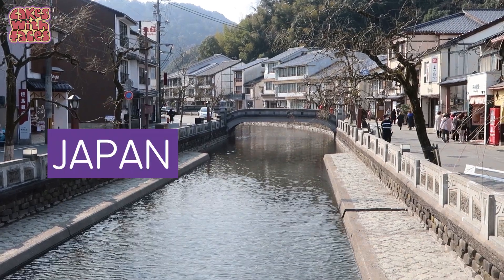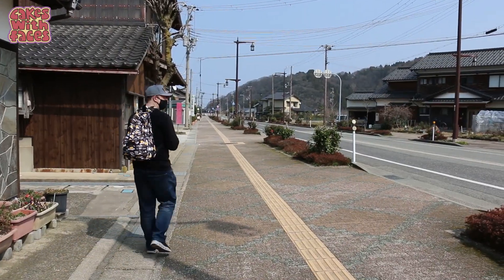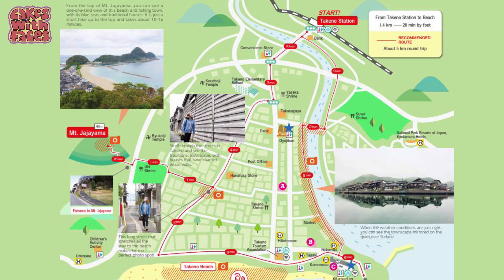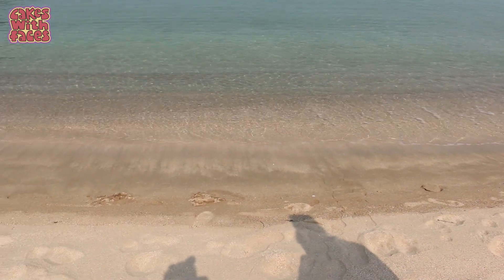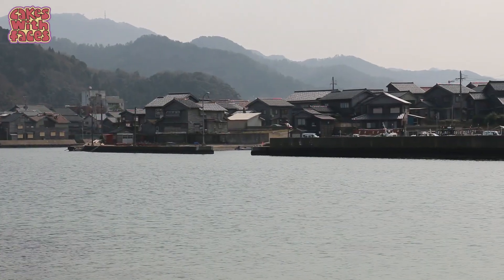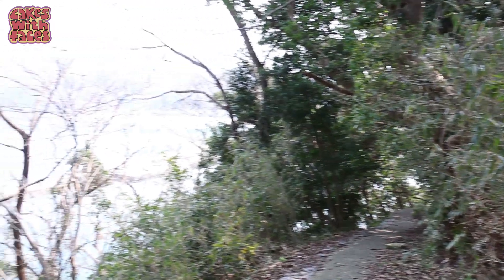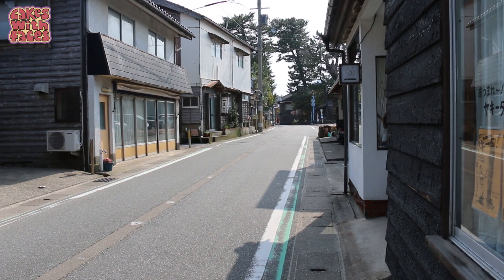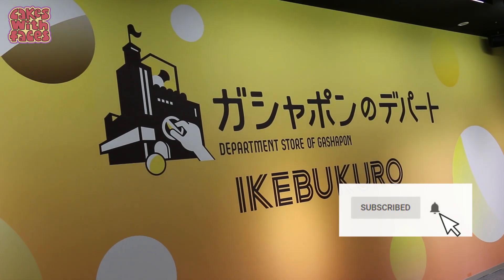☀️ Takeno Beach 🏖️ only 10 mins from Kinosaki Onsen 🚃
Takeno has one of Japan's top 100 beaches! It's only 10 minutes from Kinosaki Onsen on the train, making it an easy day trip to go to the seaside.

Takeno is a quiet town on the coast in Hyogo prefecture, Japan. It's definitely off the beaten track! When I went, we were the only ones there and had the beach to ourselves. The video covers what there is to do in Takeno, including hiking trails along the Nekozaki peninsula, swimming, sea kayaking and cycling. It's a beautiful beach, with soft sand and extremely clear water. Takeno is only 10 minutes from Kinosaki Onsen, so you can get there very easily for a morning or afternoon if you're staying there at a ryokan for the hot spring baths. Kinosaki's really easy to get to on a direct train from Osaka or Kyoto - I'd definitely recommend it!

00:00 Intro
00:39 Location & train
01:13 Walk through Takeno
02:32 Takeno beach
06:51 Picturesque harbour
07:18 Nekozaki peninsula
10:12 Cute cafe in Kinosaki